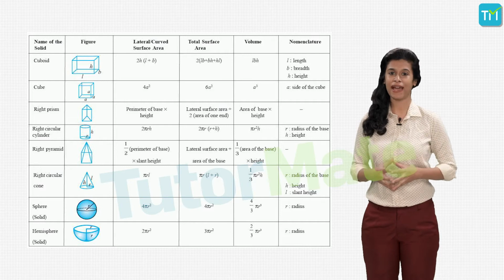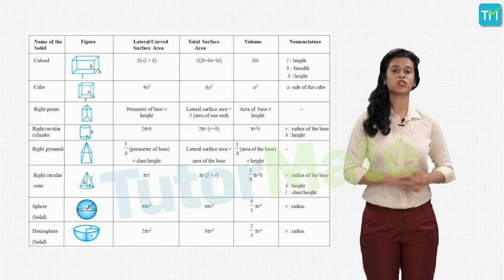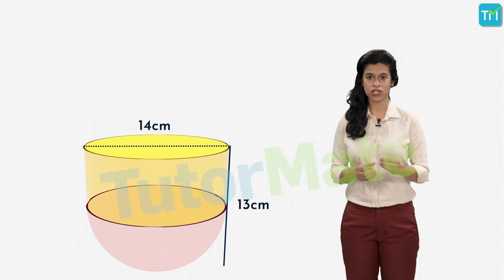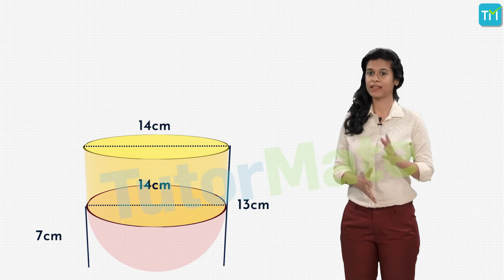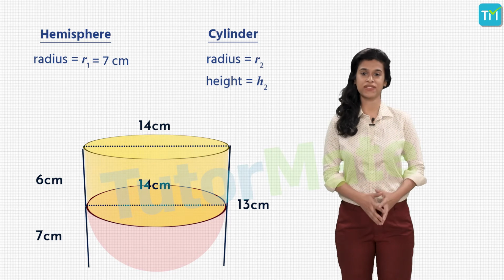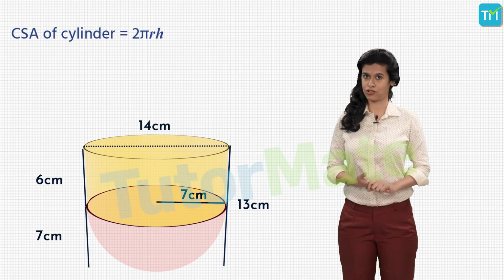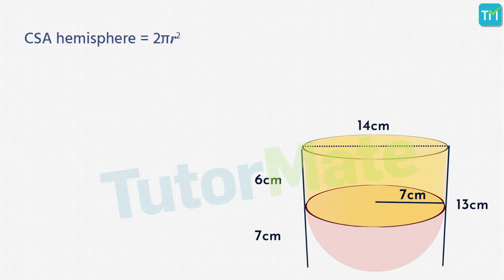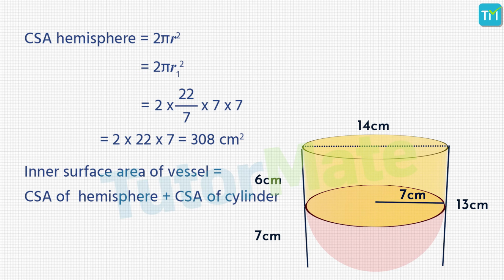Surface Area & Volumes Mathematics Chapter 13 CBSE NCERT Class 10 X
Surface Areas & Volumes, tricks formula
This is the video of the thirteenth chapter (Chapter 13) of Class 10 Maths – Surface Areas and Volumes

This is a demo of our video lecture. You can watch this complete video by downloading the FREE TUTOR MATE app on

The topics that are covered in this video are listed here: We start with the concept of Basic Introduction to Surface areas and volumes. We then pick up our first topic of the chapter wherein we shall learn how to calculate Surface Area of a Combination of solids. After that, we learn to find the Volume of a combination of solids. After learning that, we learn an interesting phenomenon of Conversion of solid from one shape to another. And then, we shall pick up another shape and learn to find the Frustum of a Cone.

Apart from these interesting topics one can also study some closely associated topics like: Shapes like cuboid, cube, cylinder and sphere, Combining various shapes to form solids, Total surface area (TSA) of solids, curved surface area (CSA) of solids, Finding volume of combining solids formed from various shapes, Conversion of shapes, forming one from many, forming many from one, Cone, What is a frustum, real life examples of a frustum, Total surface area of frustum, slant height of the frustum, volume of the frustum, curved surface area of the frustum, etc.

to learn more about Surface Areas and Volumes and Tutor Mate.